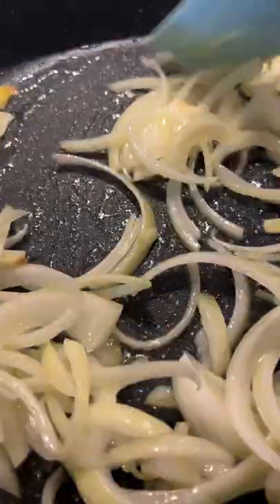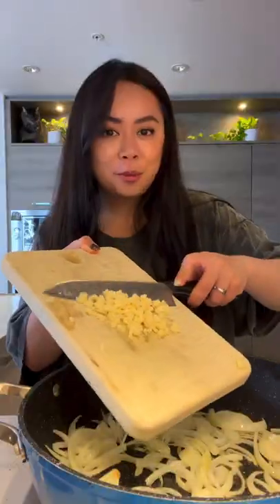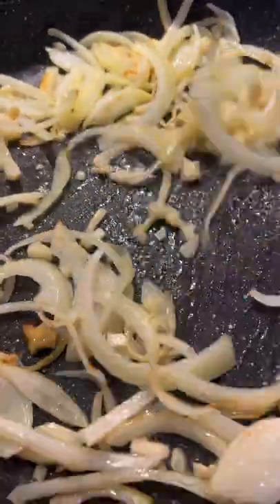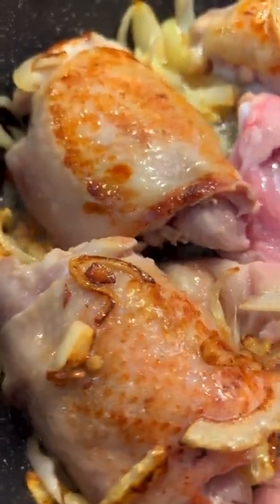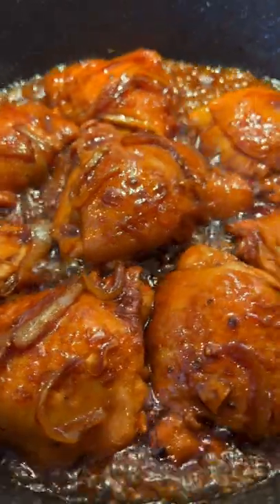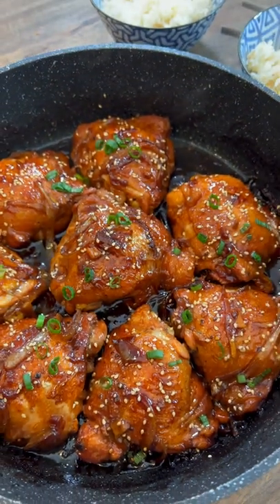Have you ever added Coke to your chicken?